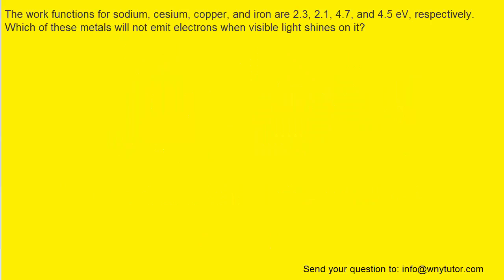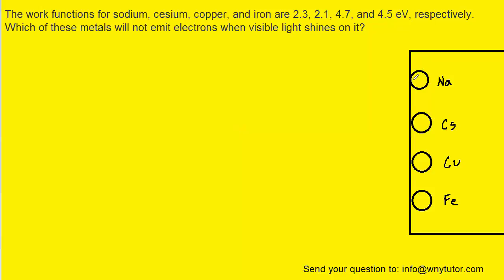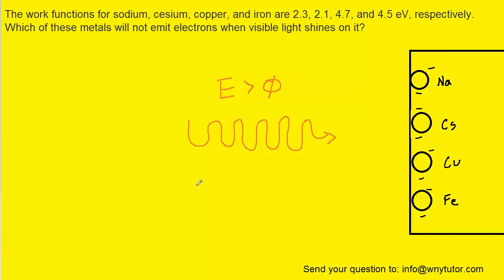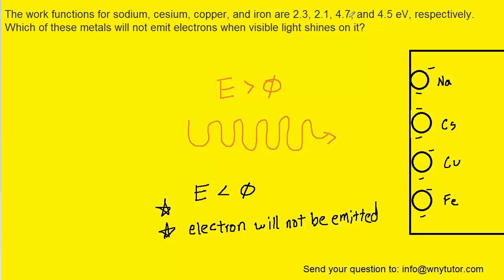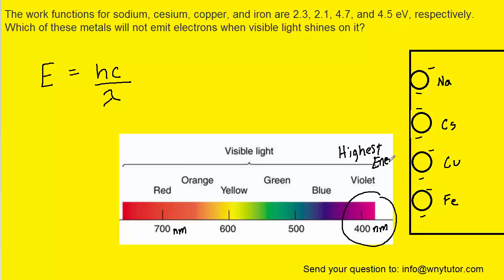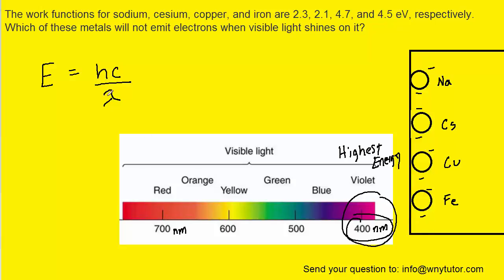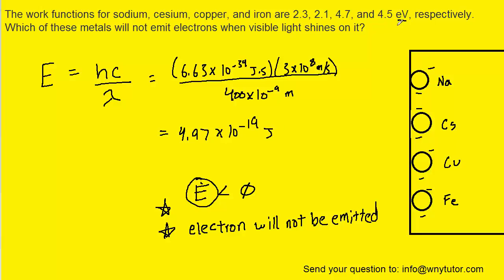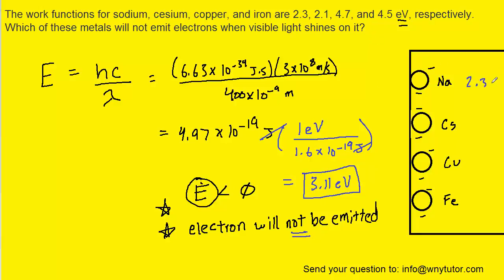The work functions for sodium, cesium, copper, and iron are 2.3, 2.1, 4.7, and 4.5 eV, respectively